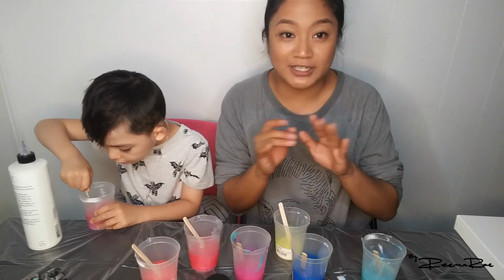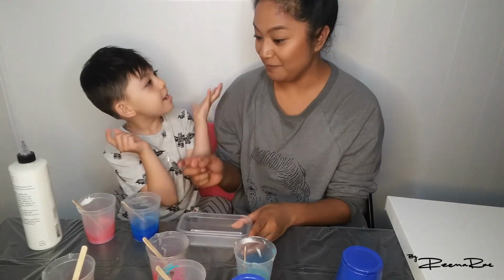RENT A KID EP2 - PAINT POUR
It's time for another one of my Rent-A-Kids to make an appearance!

Meet Malachi!

I have plenty of Rent-A-Kids aka- children that aren't mine that I get to do fun crazy artsy stuff with and then return them to their parents all messy and hyped up on sugar! Lol

Malachi is an insanely adorable 4 year old that is absolutely obsessed with Toy Story, Batman, and Ghostbusters (the original).

Watch us attempt to create a masterpiece using all of Malachi's dad's expensive paint pouring goodies!